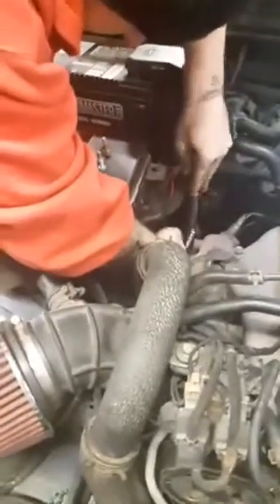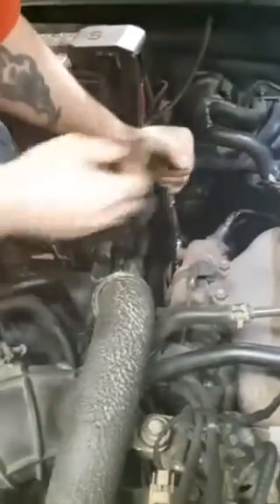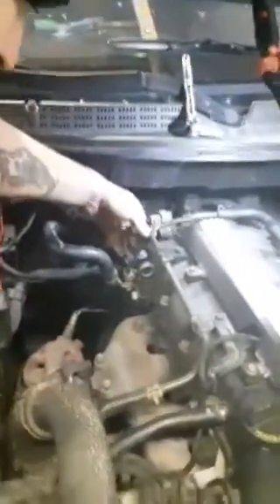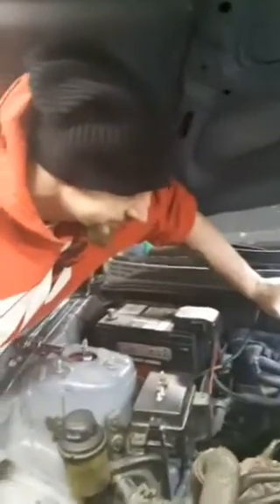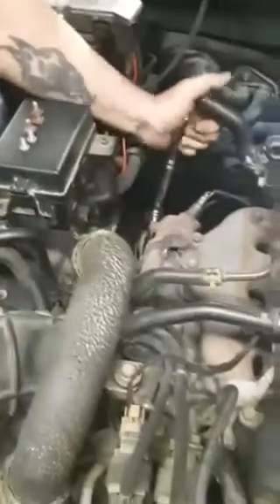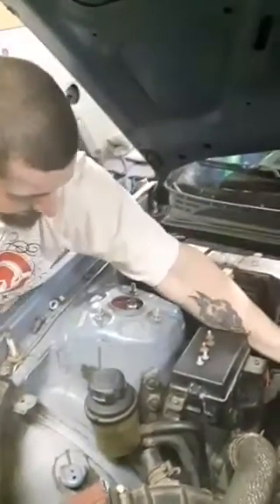Exhaust, welding, cutting a hole on the hood of car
removing the exhaust to add a st8 pipe exhaust welding, cutting the hood to make a hole for the exhaust.